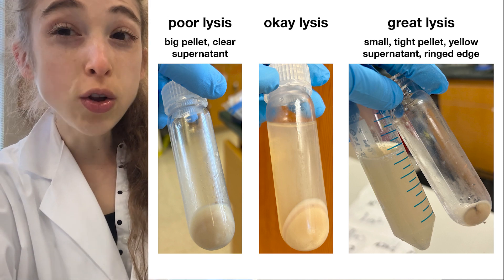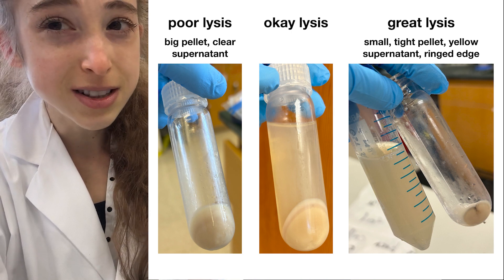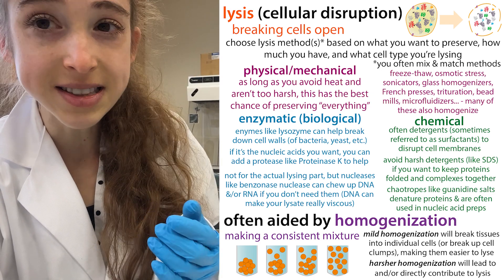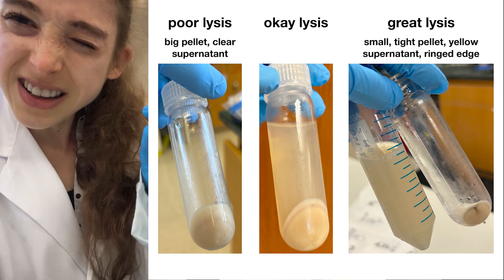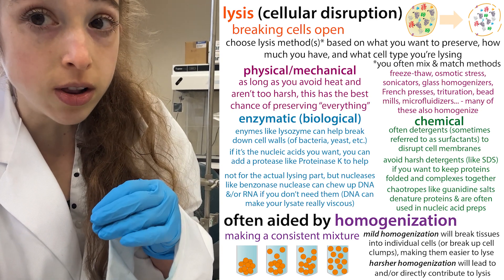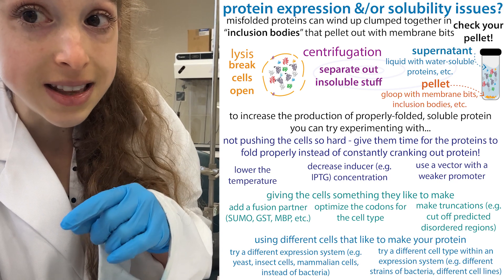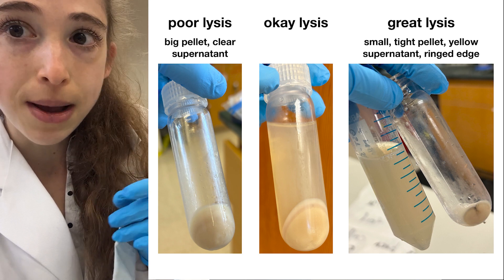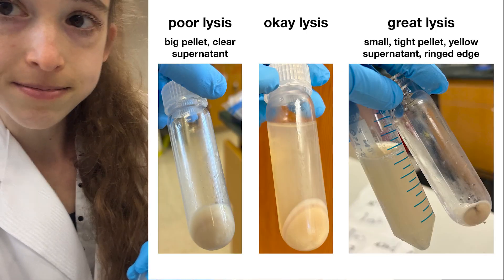Look to your lysis pellet and supernatant to tell if your lysis strategy worked well!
Look to your lysis pellet and supernatant to tell if your lysis strategy worked well! (better hope so or your protein is still trapped inside the cell! and therefore pellets out…)

If your lysis went well, you should get a small, tight pellet, often with multicolored rings and a shiny edge ring. And the supernatant (liquid) should be yellowy

If your lysis didn’t go well, you will have a bigger, softer, pellet without those rings, and the supernatant will be super dilute & barely yellow  (note: I labeled the picture “clear” but I meant “colorless,” sorry!)

To help ensure that your lysis went well *before* you spin things down, look at the lysate over the lysis process (e.g. in between sonication cycles) - you should see it go from a thick milky look to more of a skim milk or dirty water look. It won’t get clear, but it will clear up a bit. It’s sometimes easiest to see if you hold it up to the light.

Over time, you’ll get a sense of what to look for so that you lyse thoroughly, but not excessively. Too excessive sonication, etc. can cause the protein to denature (unfold) and stuff which is bad…

But too gentle of lysis and your protein will end up in the pellet (which you want to only contain membrane bits and insoluble stuff, *not* intact cells) - and then you can’t even tell if your protein was soluble or not.

Hope that helps - it’s a lot of trial, error, and optimization, especially since, as I’ve discovered, sonicator settings differ for different sonicators and are sometimes quite finicky!